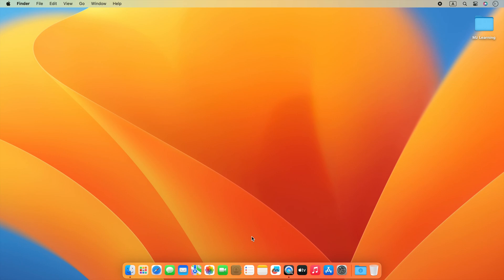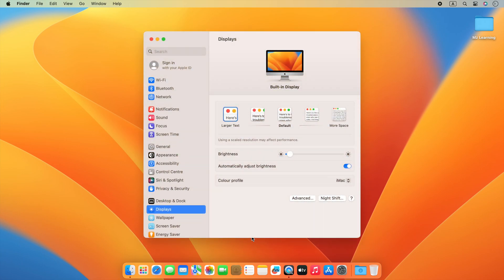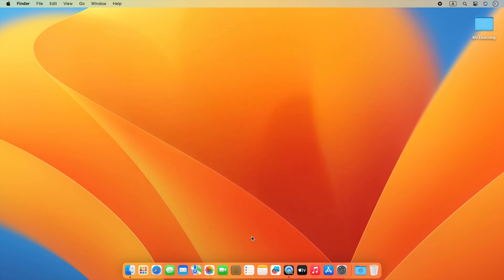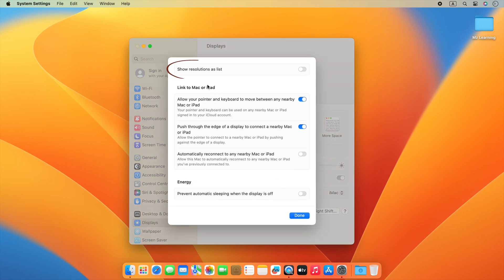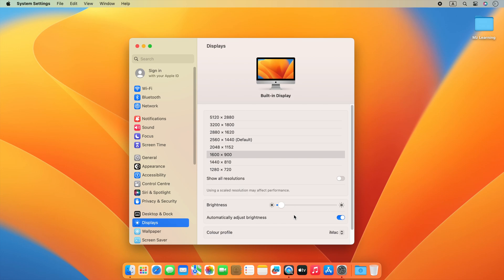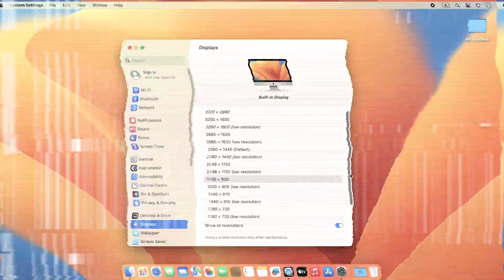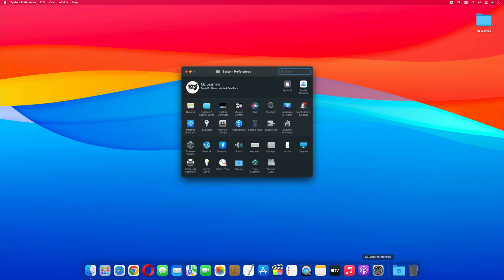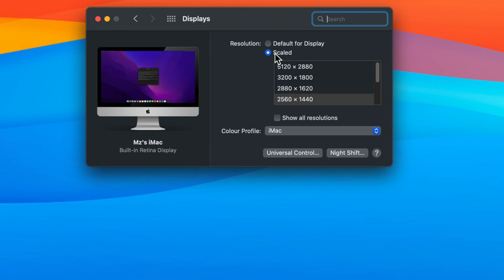How to Reveal Hidden Screen Resolution as a list on Mac | Set Custom Screen Resolution on Mac | 2024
in next less than 1 minute, I will show you how to Reveal All Hidden Screen Resolution as a list on your Mac

Hello Friends and WelcomeBack to Mz Learning

Friends, by default, macOS displays some of your Mac's supported screen resolutions as icons. but If you want to take things to the next level, and want to reveal all the hidden resolutions of your mac then Follow these instructions.
In macOS Ventura 13.3 or later Open your System Settings
From the sidebar choose Display
now click on the advance button
here you will see an option show resolutions as list
Just turn on the radio button in front of it.
Click on the Done button and That's All
Now You can see all supported resolutions of your Mac as a list
Here you will see an option
show all resolutions
You can now access all hidden supported resolutions of your Mac
Now I will tell you how you can do all this on the previous Mac operating systems
In macOS Monterey or big sur Go to your System Preferences and Click on Display
Under the ‘Display’ tab if you choose scaled option by default you will see some icons but if you hold down the OPTION key while you press on the ‘Scaled’ button then you will reveal all available screen resolution of your Mac
Under the ‘Display’ tab
 if you choose the ‘Scaled’ option,
 by default, its shows you some icons.
 but if you hold down the OPTION key while you press on the ‘Scaled’ button then you will reveal all available screen resolutions of your Mac
So friends this is how you can unveil the hidden screen resolutions of your Mac

Microsoft Edge Big Feature Split Screen  |  How to enable Split Screen in Microsoft Edge web browser

How to set Animated Memoji on Mac Login Screen   |   Set Animated Memoji on Macbook Pro Lock Screen

How to enable  " Hello "  Screen Saver on Mac | Screen Saver for Mac | macOS Tips and Tricks - 2023

How to fix ScreenFlow on M1 Mac's - How to run ScreenFlow on Apple Silicon MacBook Pro

Install macOS Ventura 13.3 on Unsupported old Mac | Upgrade to macOS Ventura 13.3 on Unsupported Mac

How to install macOS Ventura 13.3 on Old Unsupported Mac 2007 To 2017 | Step by Step | Ventura on old Mac

Install macOS Ventura 13.3 on Unsupported Old Mac Pro which has Non-Apple / PC Graphic Cards | 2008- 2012

How to upgrade to macOS 13 Ventura 13.0 without Data loss| how to install macOS 13 Ventura

How to Upgrade to macOS Big sur 11 / Upgrade or install macOS big Sur - Apple Recommended Method

How to install macOS Ventura on Unsupported Mac | How to Download & Install macOS Ventura on old Mac

How to install macOS Ventura 13.3  on Unsupported Old Mac from 2007 To 2017 |  OCLP Ventura Update 0.6.1 ( Quick Update Version )

How to install macOS Ventura 13.3 on Unsupported Mac 2006 to 2016 |install Ventura on Old Mac |OCLP 0.6.1

How to upgrade to macOS Ventura on Unsupported Mac |Upgrade to macOS Ventura on old Mac -Easy Method

How to Install macOS Ventura 13.3 on External USB Drive | Create Ventura Live USB for Unsupported Mac